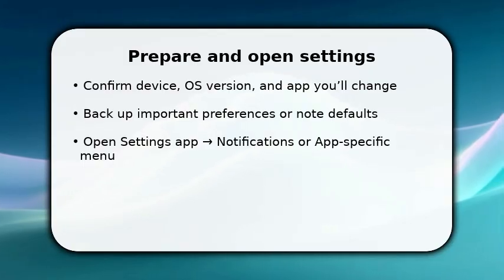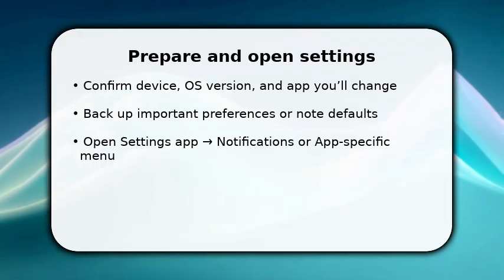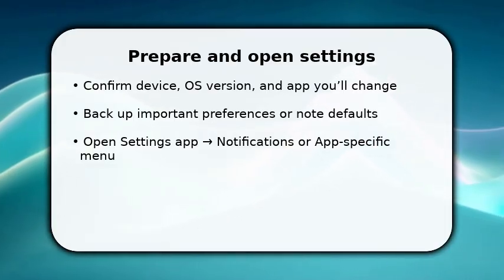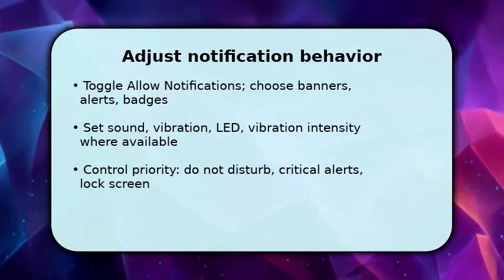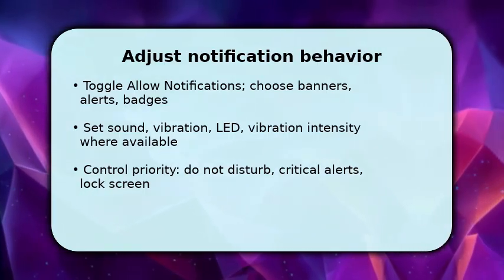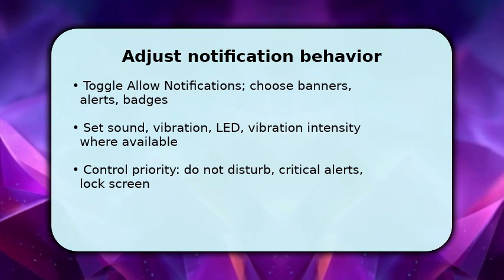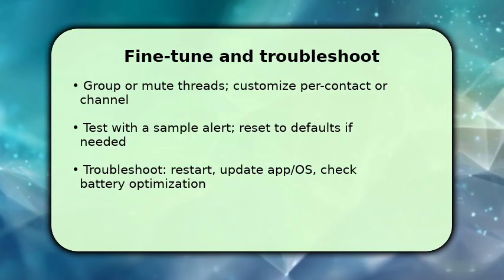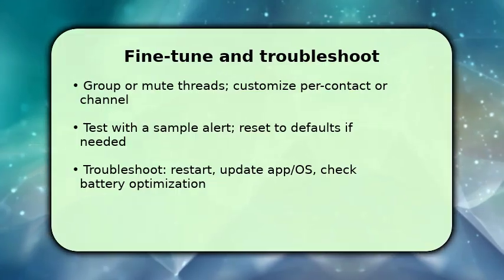How to Change Your Notifications - Full Guide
How to Change Your Notifications - Full Guide | 🔒 Surfshark VPN Deal — Stay private and secure. $1.99/mo + 3 Months Free ▸

Discover the step-by extricate process of customizing your notification settings on various platforms with our comprehensive guide. Learn how to tailor alerts for emails, messages, and app updates directly from this video tutorial.

change notifications, customize email notifs, personalized messaging center, app update preferences, notification settings adjustment, manage mobile distractions, email notification control, social media alert customization, device personalization guide, optimizing digital interruptions, user interface notifications